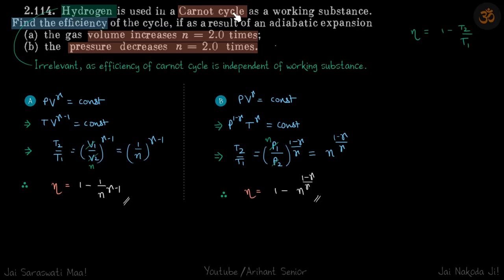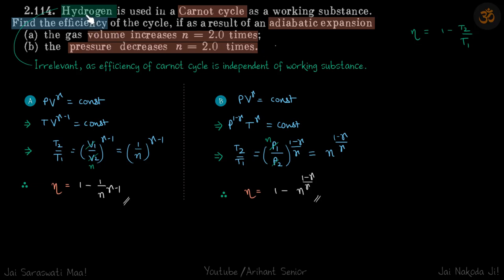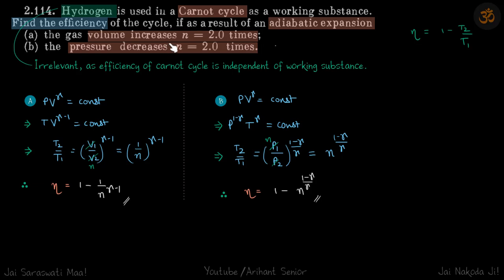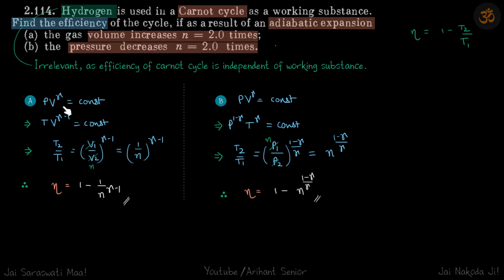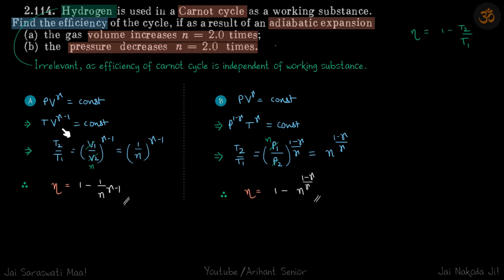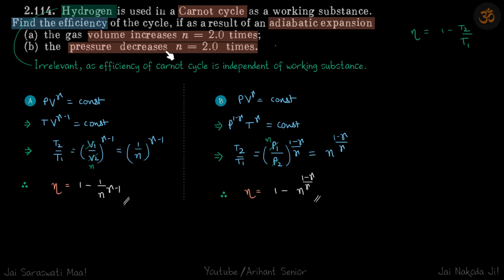2.114 | Irodov Solutions | Thermodynamics